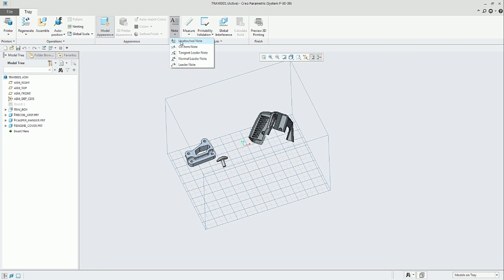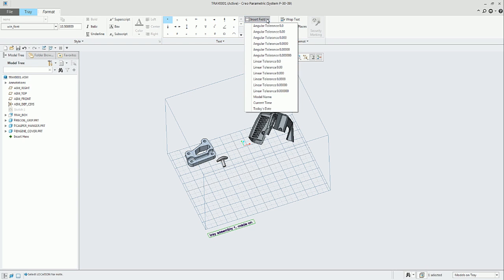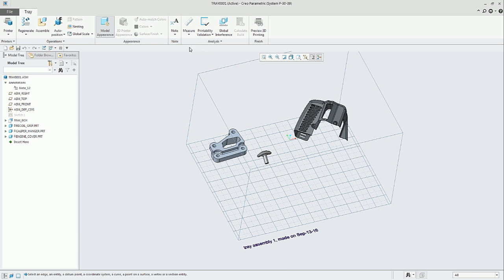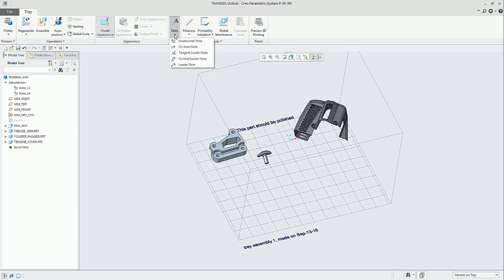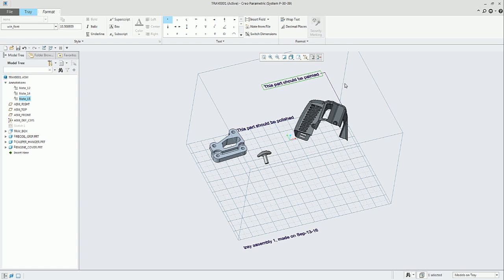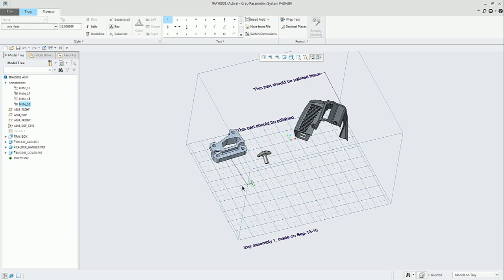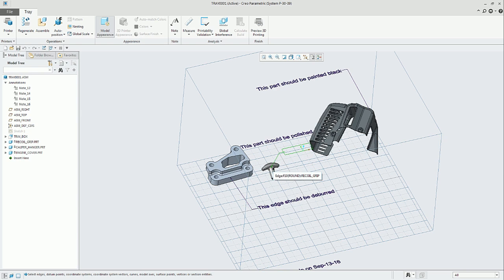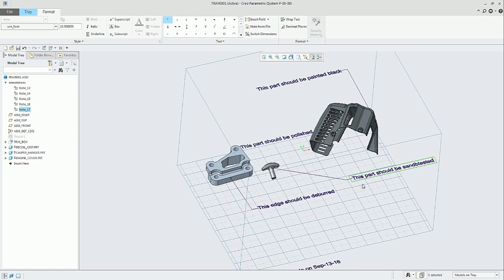New to Creo 4.0 : Additive Manufacturing - Notes in Tray Assembly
Tray Assembly can contain notes to document anything related to the 3D printing job.